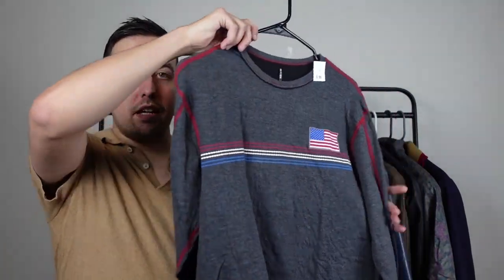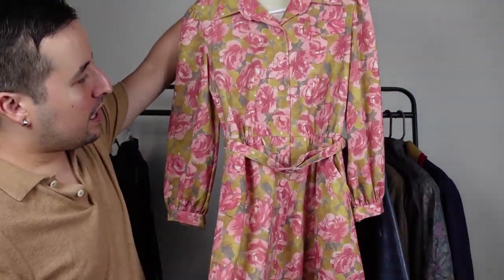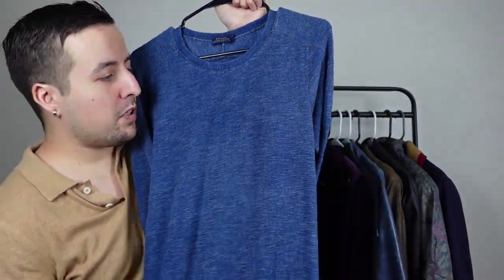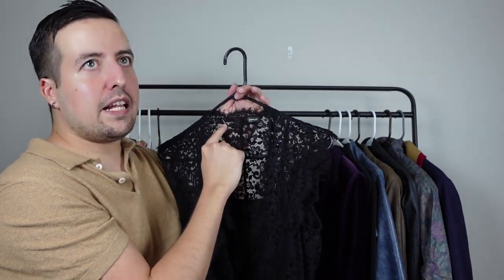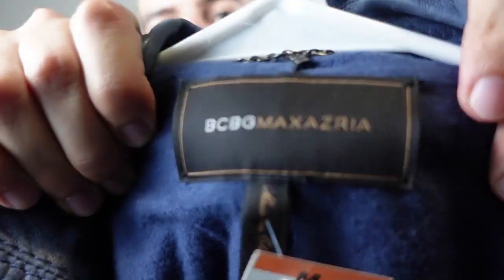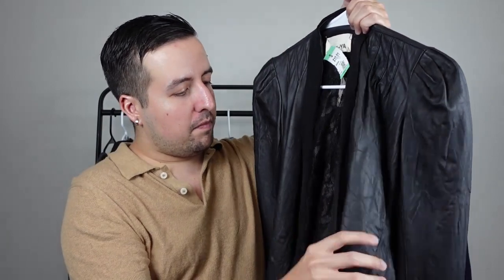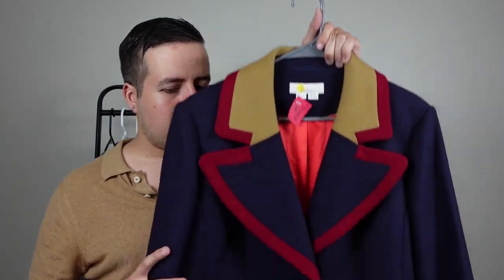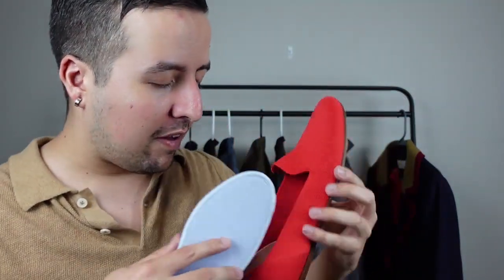Designer and Vintage Thrift Haul to Resell on Poshmark, Mercari, Depop and eBay!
Welcome to the ReStylePhile! This video is a haul of some sourcing/thrifting that I've done a couple of weeks ago at some new locations in South Texas. I discuss my rationale for each item sourced and discuss sell through rate, prior history, tips and tricks, etc. Learn brands that are selling quickly and for how much in order to fuel your sourcing, along with valuable tips on areas of a thrift store you may not be checking!

00:00-01:08 Intro
01:08-25:29 Haul
25:29-27:16 Summary/Outro

Want a free assistant for your Poshmark closet for automated offers, sharing and easy crosslisting? Use FLYP!

My shops

Mercari:
The ReStylePhile: Get up to $30 off* when you use my code TABZAW to sign up for Mercari. *Terms apply